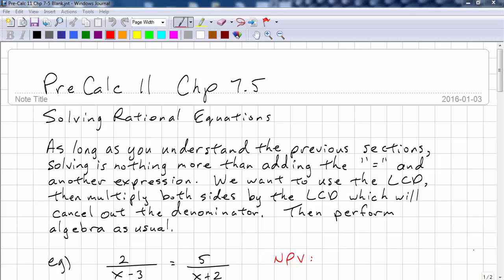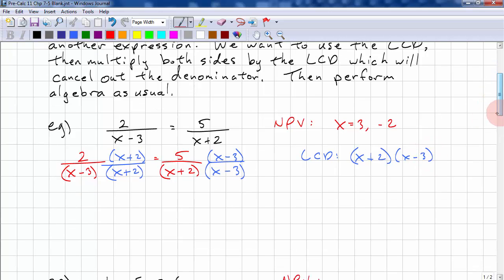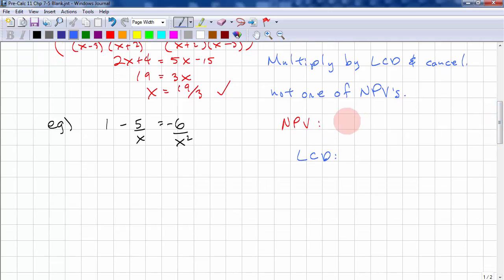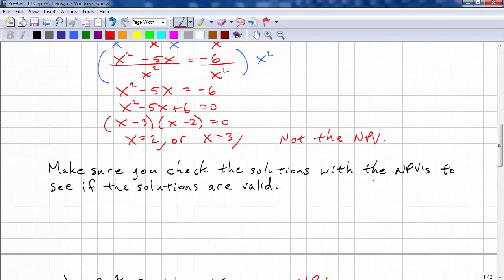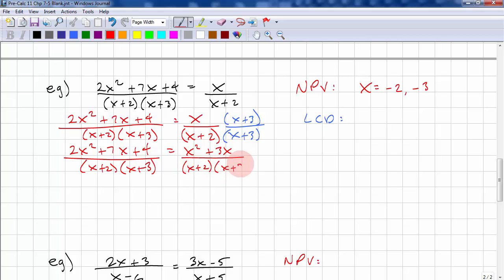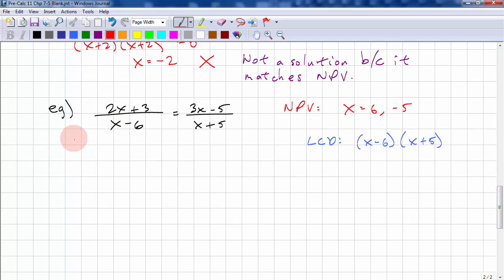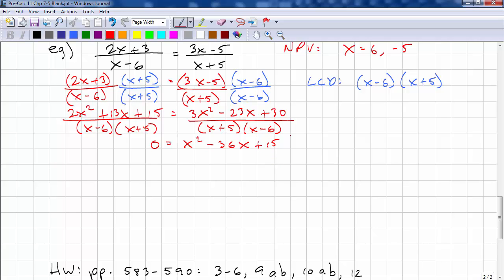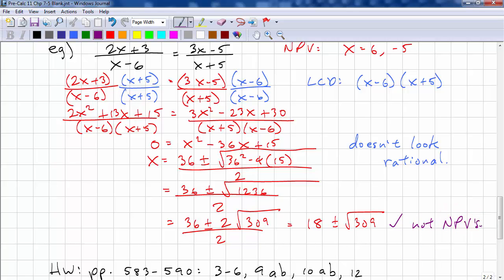PreCalculus 11 Chp 7.5 - Solving Rational Equations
This lesson shows you how to solve rational equations algebraically.  It requires finding the LCD then cancelling the LCD.  This leaves you with a polynomial equation to solve (quadratic or linear).